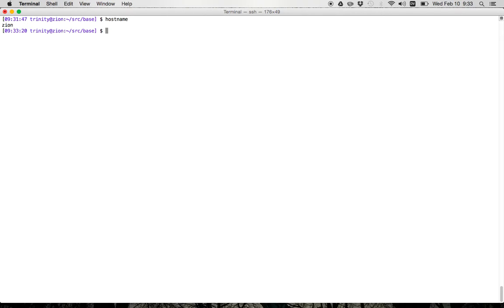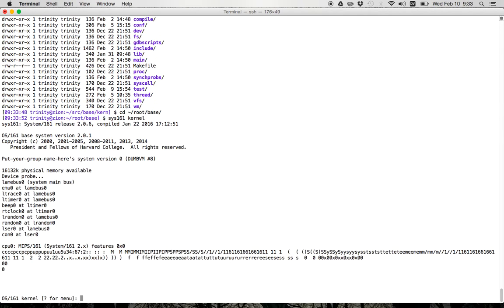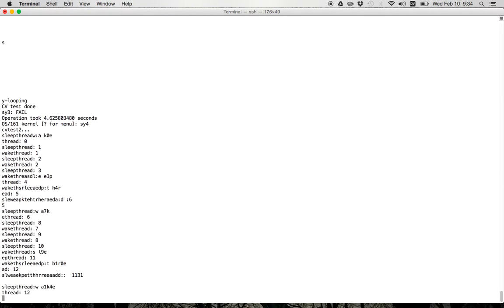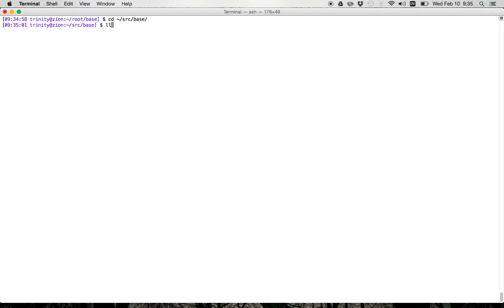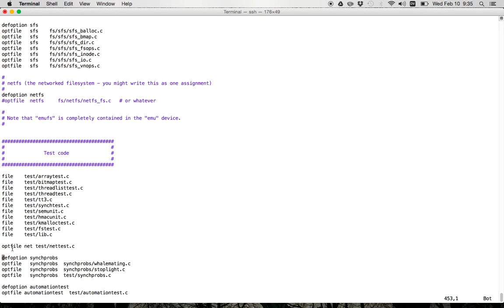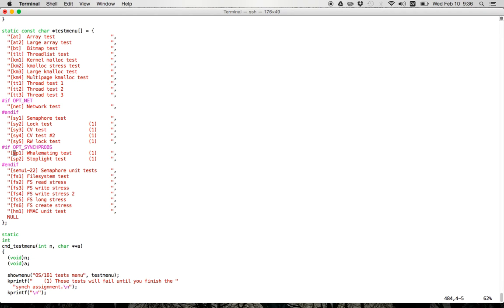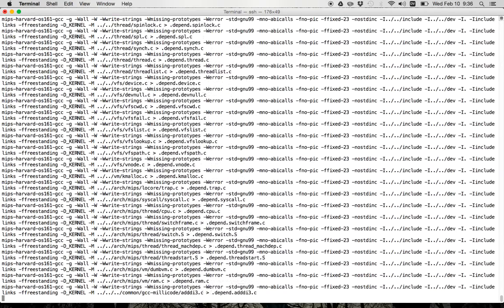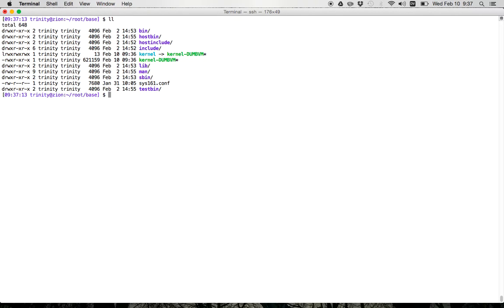ops-class.org ASST1 Part 1: Setting Up for ASST1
Walks through how to configure your kernel for ASST1.